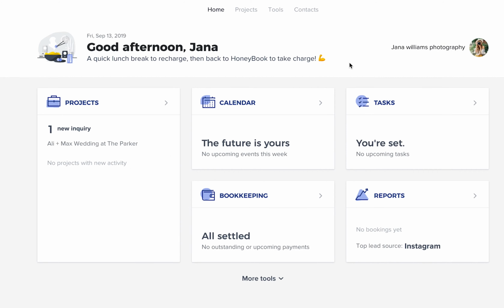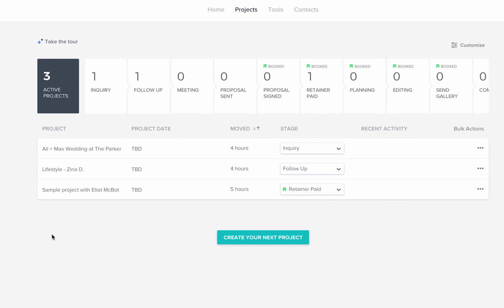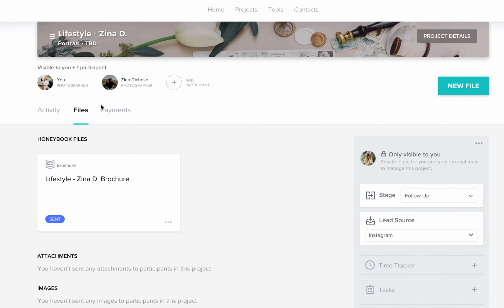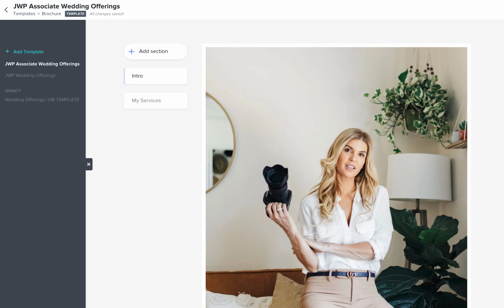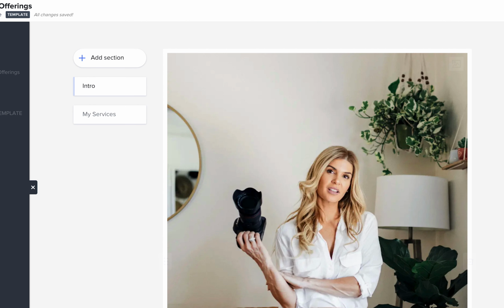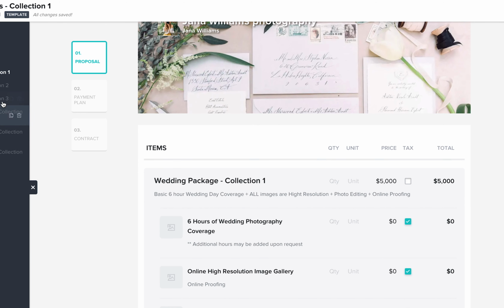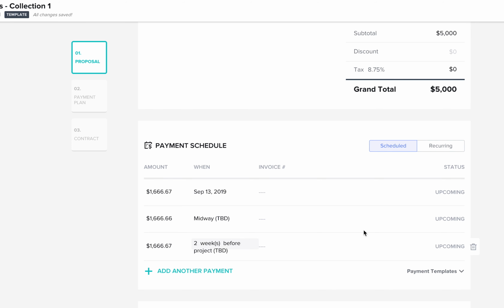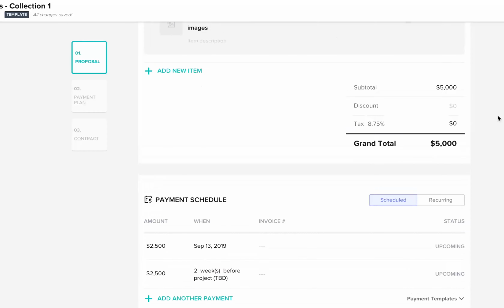My Photography Business Workflow | How HoneyBook Enhances My Customer Experience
Hey y'all!

I get asked very often about how I run my Photography Business so I thought I would share with you a platform that has really helped me and my business. HoneyBook allows for me to create a seamless and elevated customer experience for my clients.

From my branded and personalized brochures, proposals, and templates to collecting signed contracts and payments. Creating a perfect experience for my clients is SO important to me because I truly love them! I hope you enjoyed this video.

What else would you like to see from my Business workflow?
LMK in the comments below!

Stay inspired,

Jana

Do y'all wanna get connected??

The Inspired Club is an all-female membership club of female creatives & entrepreneurs. Our platform is fully equipped with useful lessons, tips, and resources to help elevate your creative career path.